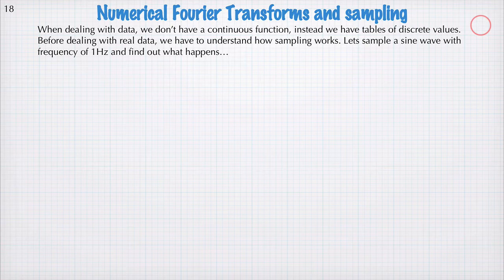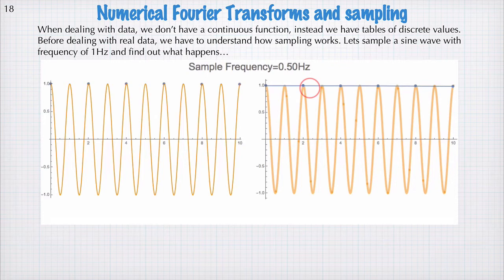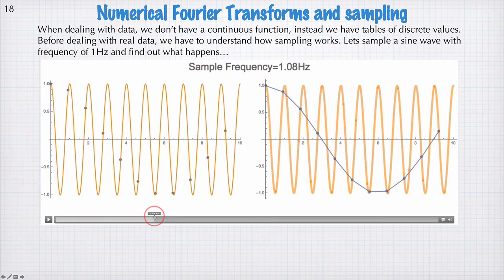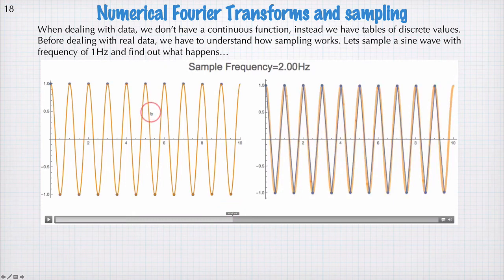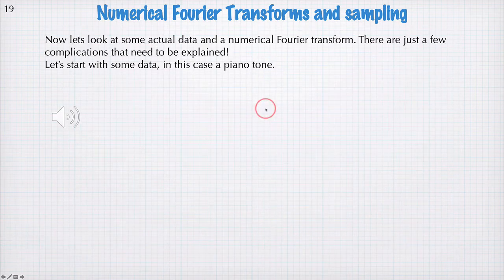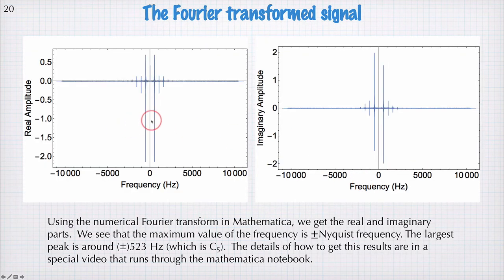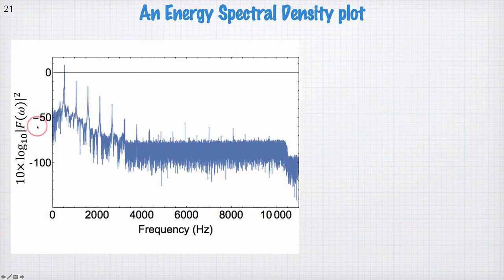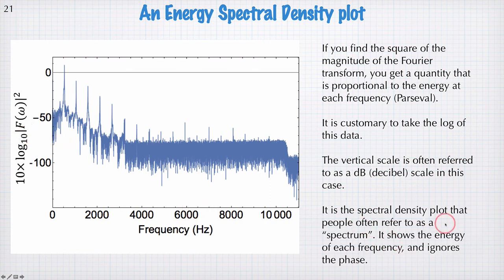2201_19 Sampling and SD